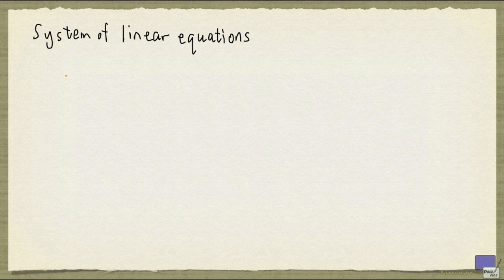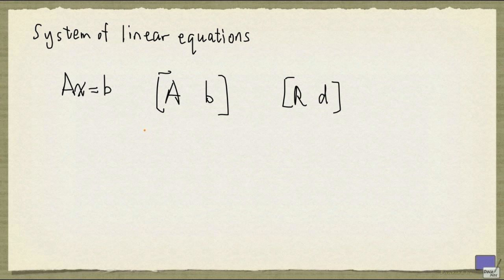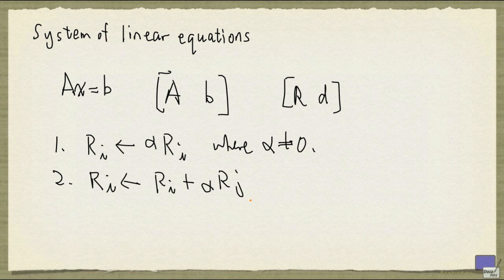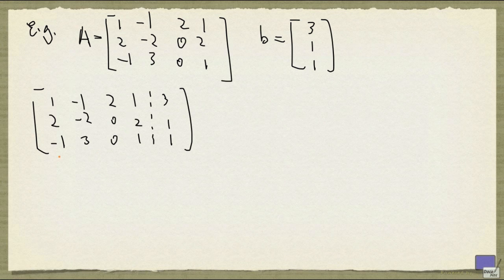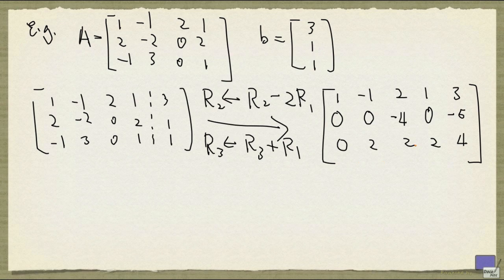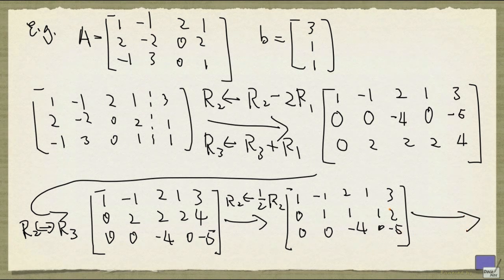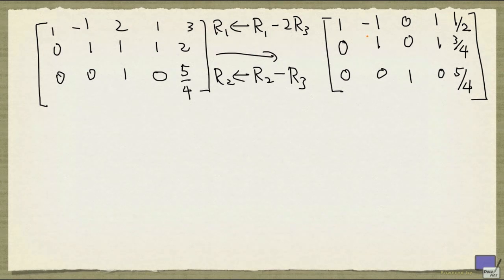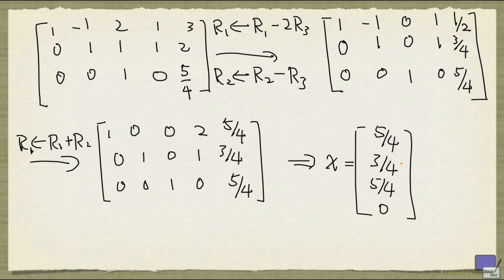Linear equations - Gaussian elimination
Gaussian elimination for solving Ax = b illustrated.